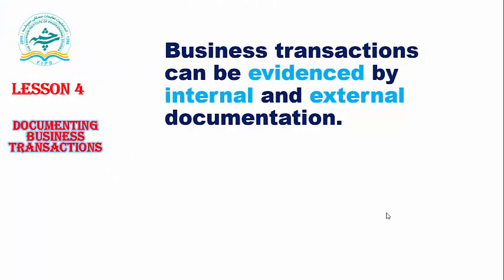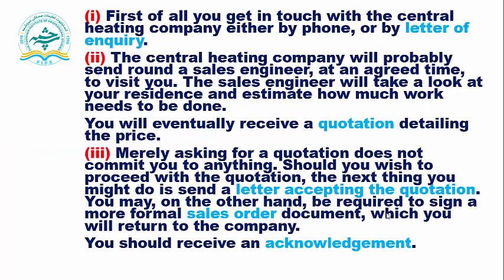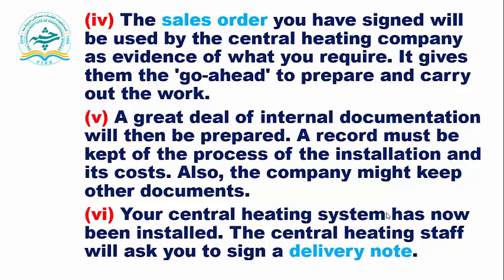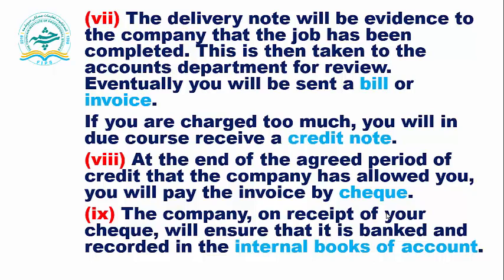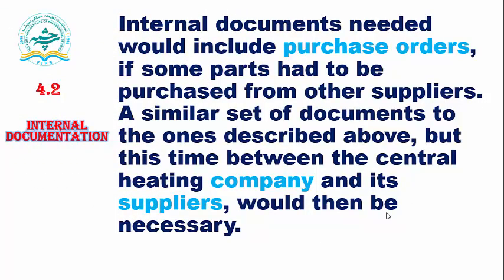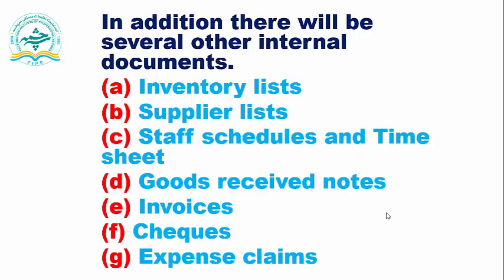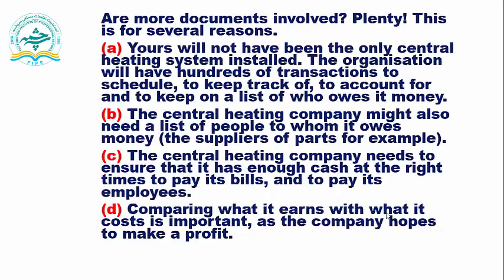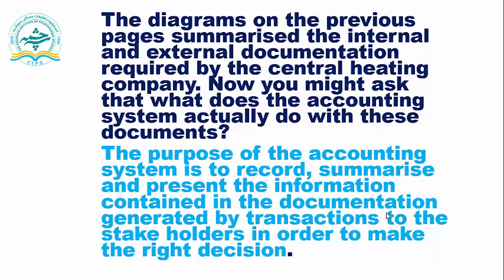ACCA FIA|FA1 1.4 documenting business transaction